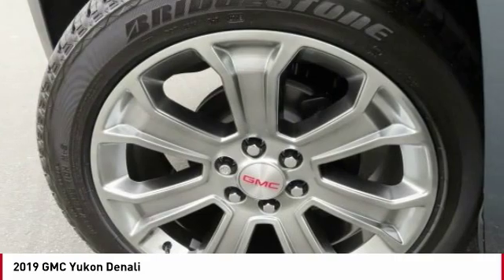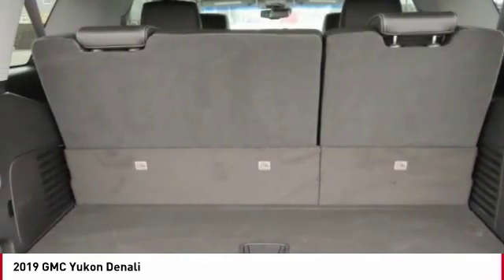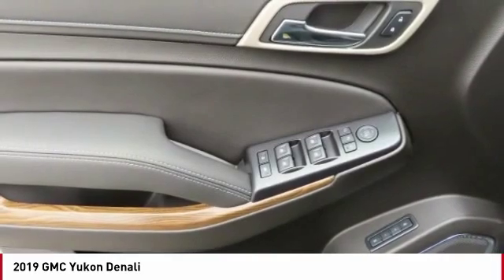2019 GMC Yukon 2019 GMC Yukon Denali FOR SALE in Seaside, CA G12177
Stop in today for a test drive of this N 2019 GMC Yukon

Cardinale GMC
2 Heitzinger Plaza

10,963 off MSRP! Priced below KBB Fair Purchase Price! Sky 2019 GMC Yukon Denali 4WD 10-Speed Automatic EcoTec3 6.2L V8 Bose Centerpoint Surround Sound Audio System, CD Player, Enhanced Driver Alert Package, Exterior Parking Camera Rear, Forward Collision Alert, IntelliBeam Automatic High Beam On/Off, Lane Keep Assist w/Lane Departure Warning, Low Speed Forward Automatic Braking, Magnetic Ride Control Suspension Package, Memory Package, Push Button Keyless Start, Radio: AM/FM/SiriusXM w/Navigation, Rear Seat DVD Entertainment System, SiriusXM NavTraffic, Wheels: 22  7-Spoke Silver (LPO).   We develop outstanding relationships where EVERYBODY wins! Price includes:  1,000 - GM Bonus Cash Program. Exp. 07/01/2019,  1,500 - General Motors Consumer Cash Program. Exp. 07/01/2019,  500 - GM Down Payment Assistance Program. Exp. 07/01/2019,  2,000 - GM Lease Loyalty Towards Purchase Private Offer. Exp. 07/01/2019    Vehicle price and availability are subject to change without notice.